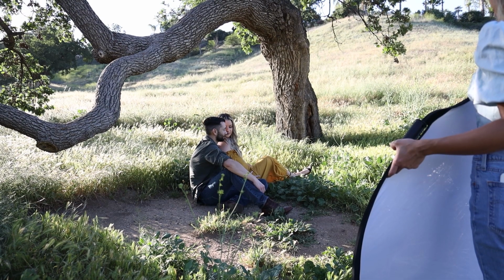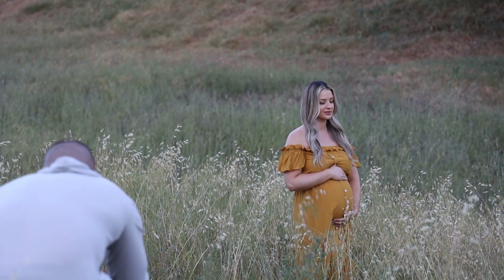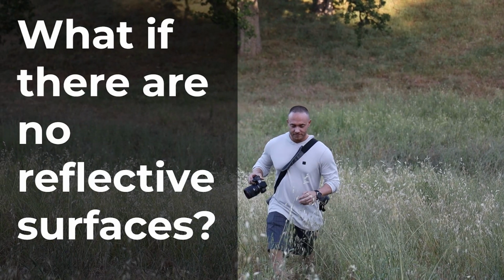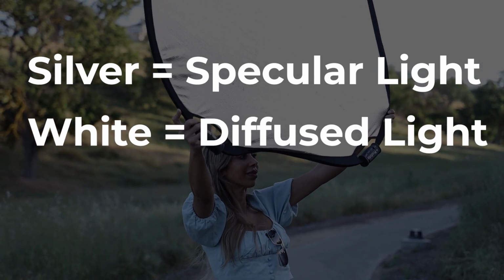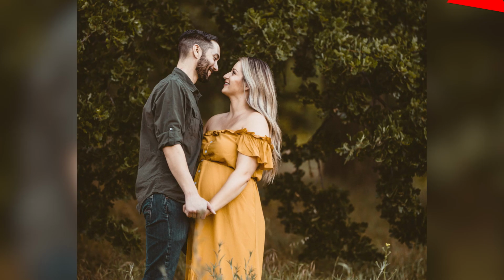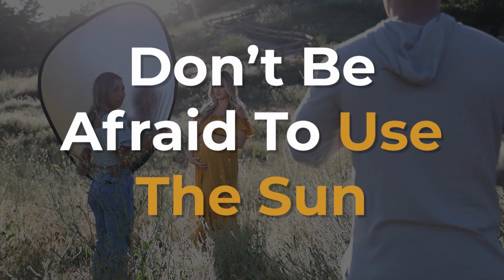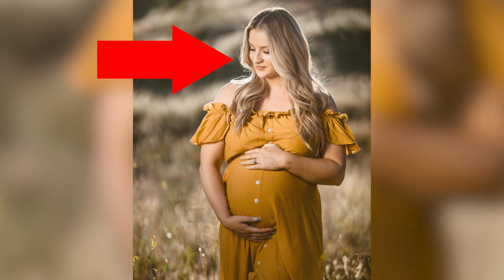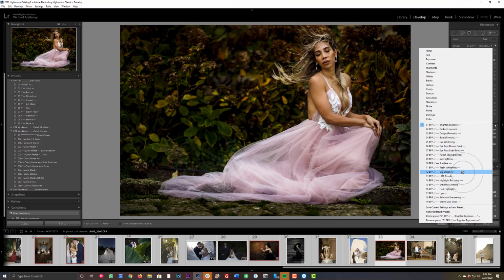3 Natural Light Photography Tips in 5 Minutes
Shooting with natural light can be tough and many photographers end up with mediocre results. But natural light can be an amazing tool if done right, so here are my top 3 tips to improve your natural light photography.